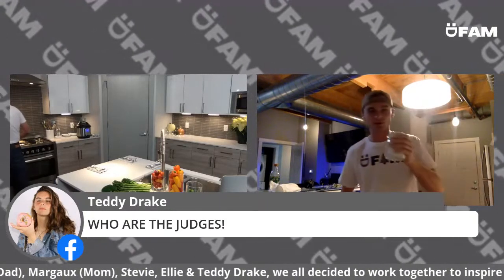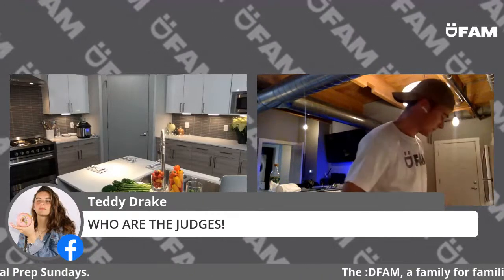Meal Prep Sundays with the :DFAM | Dad vs Son Chili Cook-Off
Meal Prep Sundays with the :DFAM | Chili Cook-Off

Meal Prep Menu| Two Chili Recipes, Bone Broth Rice, Asparagus, Broccoli and Fresh Cut Veggies

Steve (dad) vs Stevie (son) Chili Cook-Off!

Need some comfort food? It's a good ol'fashioned Chili Cook-off this week on Meal Prep Sundays with the :DFAM.

xx The :DFAM, a family for families